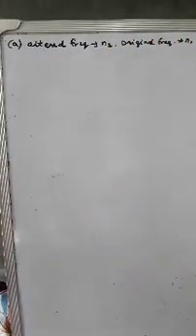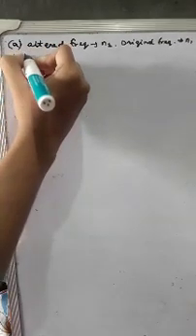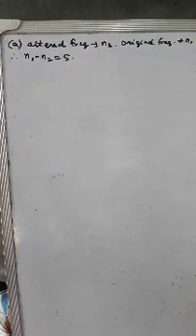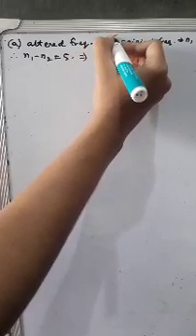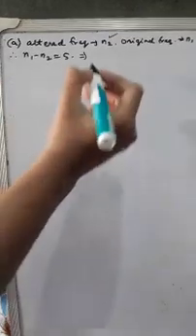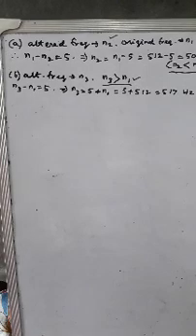Class 11 Physics Numericals Part 13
Nandini Ma'am